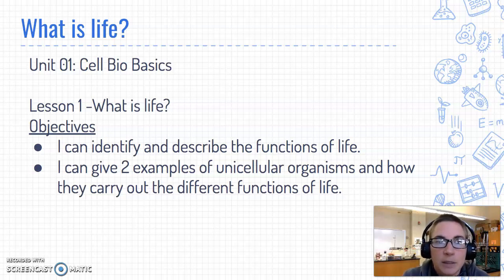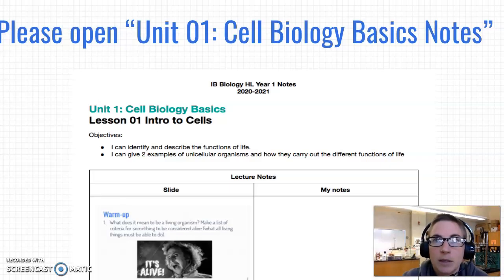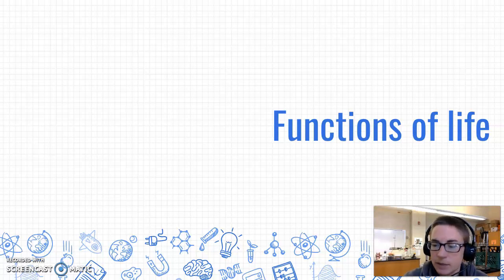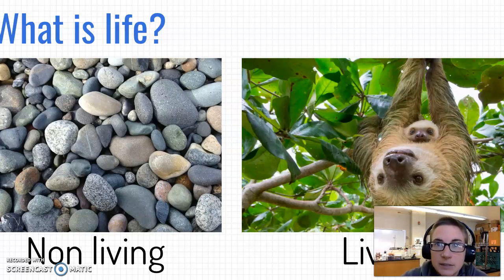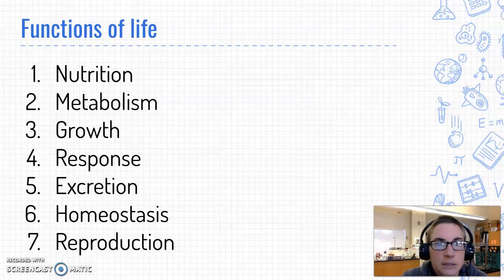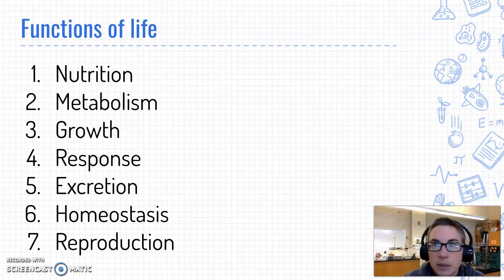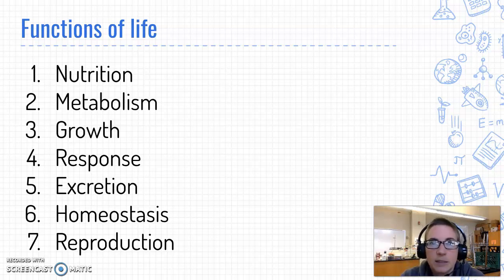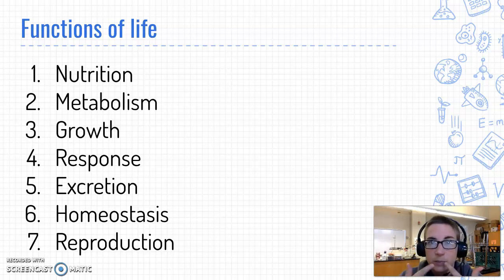Unit 1 Lesson 1 Part 1